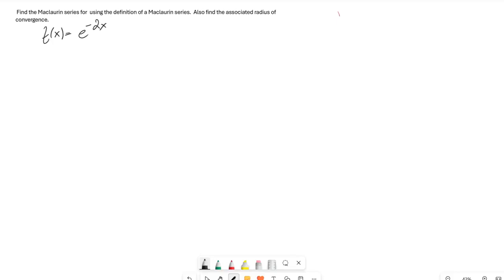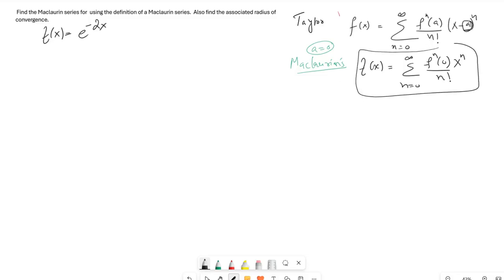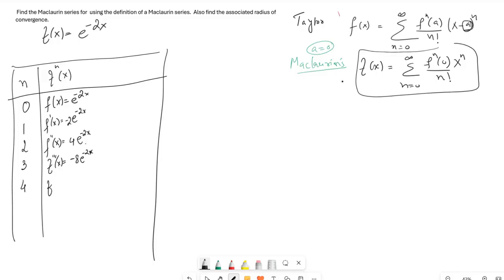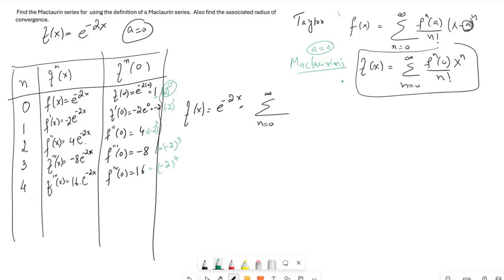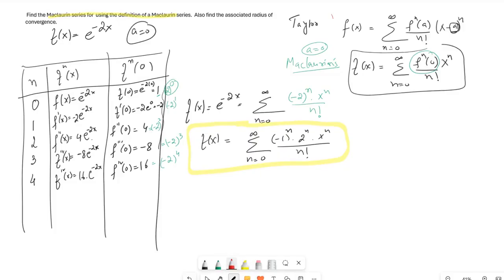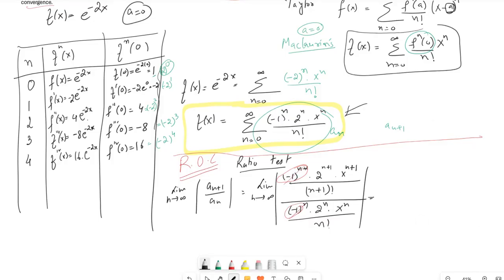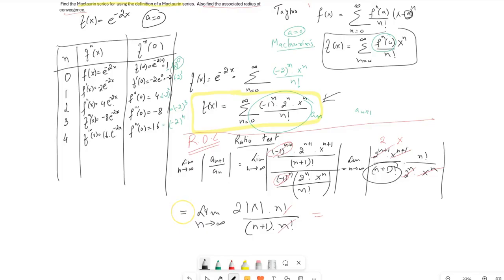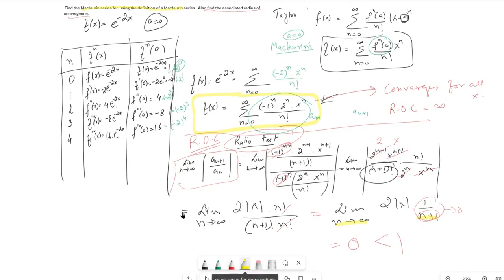Math1720 Section 11.10 (Part 5)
Calculus II- Finding Maclaurin's series of a Exponential function and Its radius of convergence